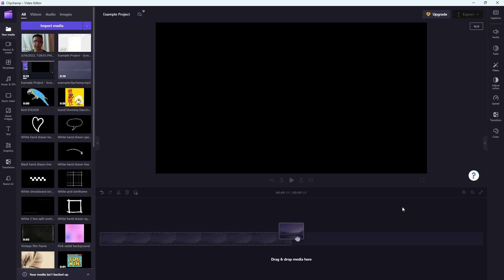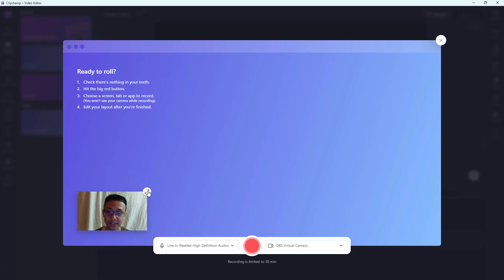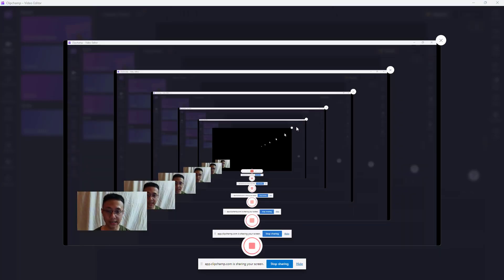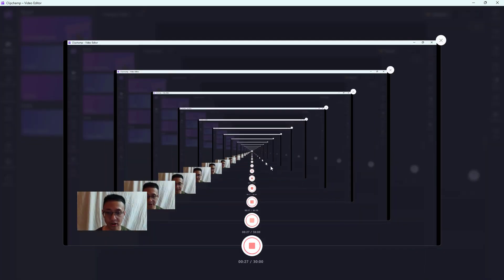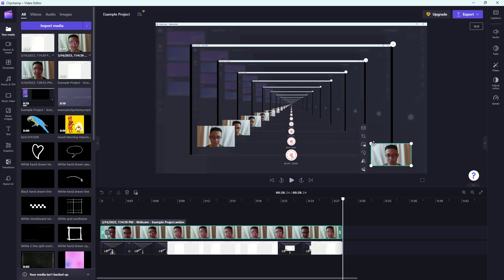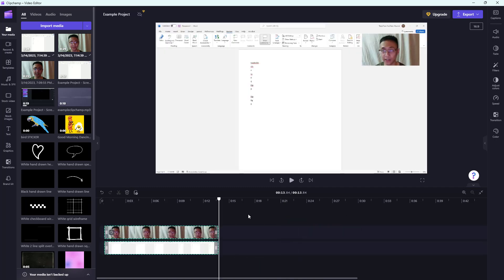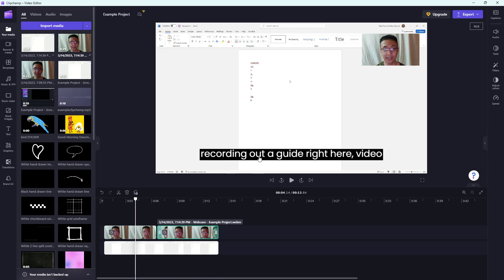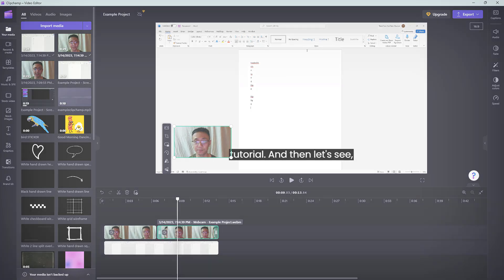Clipchamp Tutorial - Lesson 38 - Recording Screen and Camera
In this tutorial, we will be discussing about Recording Screen and Camera in Clipchamp